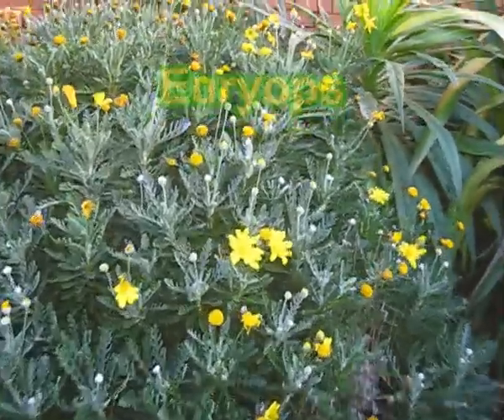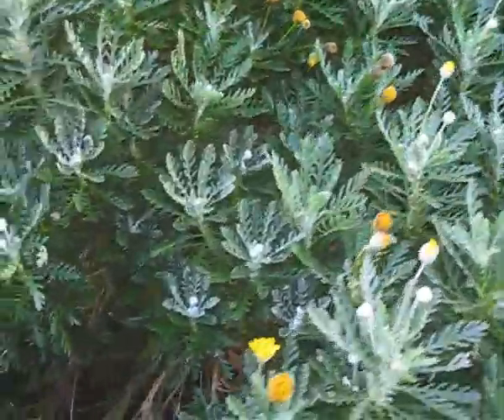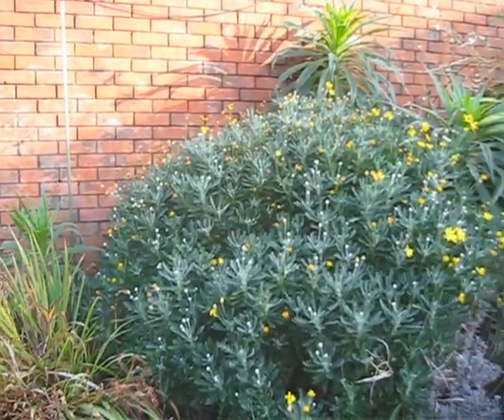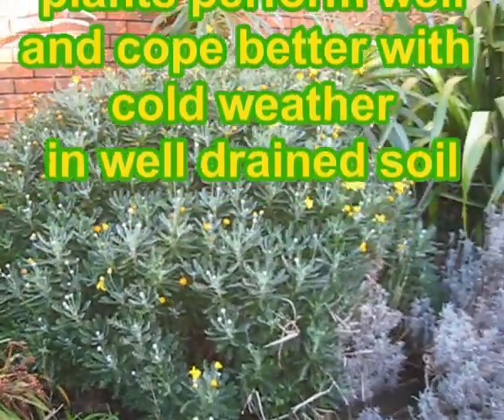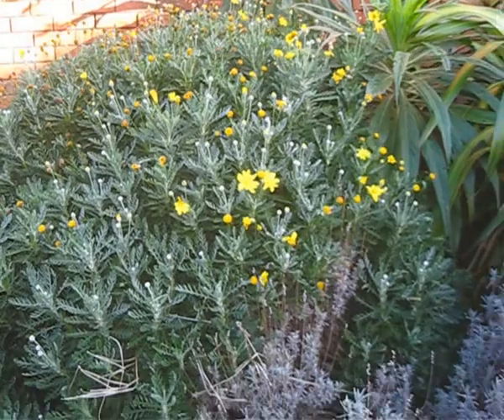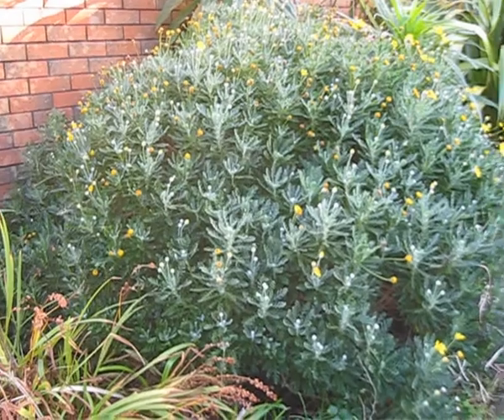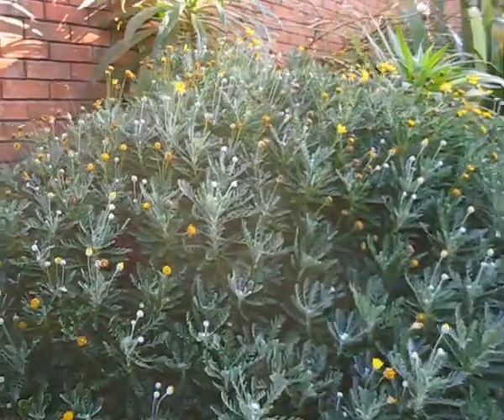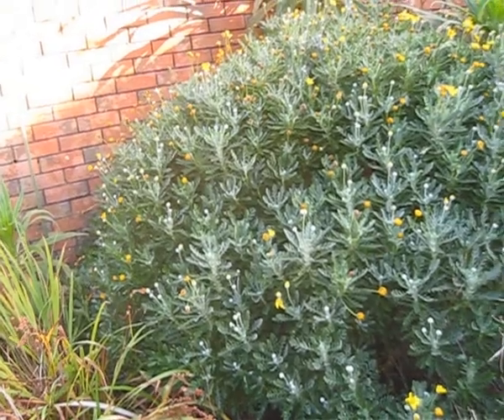Euryops - south African / Mediterannean daisy bush - still flowering at Christmas in the UK!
Roger is back at the school garden to check on the plants for Christmas, and saw this Euryops bush still in flower, and with lots of flower buds still to open.
This amazing half hardy plant (that most people would be happy to grow for one summer and then throw out with the annuals) ... seems to thrive in very well drained soils particularly if they are in a warm / sunny spot. Ours in the school garden has been flowering since early spring and has shown no sign of stopping!
Roger also shows us the 1 year old Echium plants which are growing around the Euryops but may need more protection if the weather gets a bit colder.

Follow the link to other videos about growing Echiums at the end of the video or just below

Winter protection for Echiums ...To follow soon